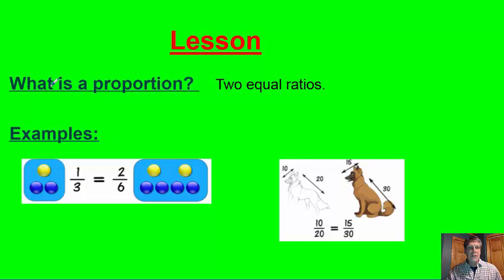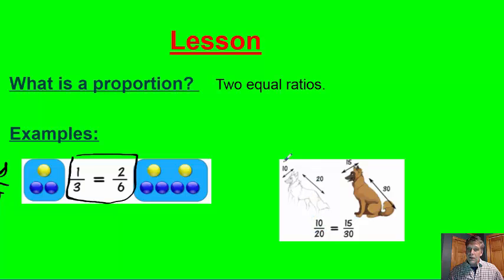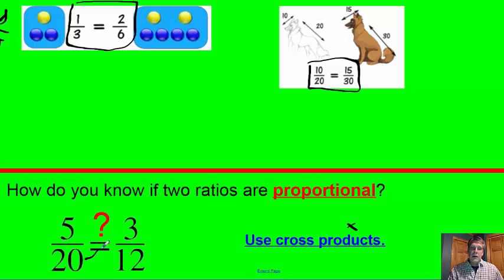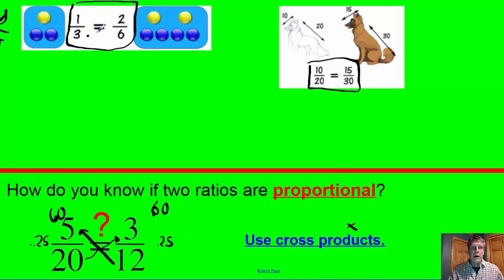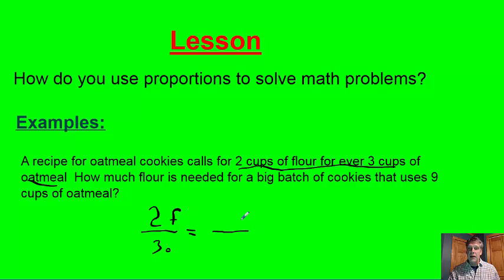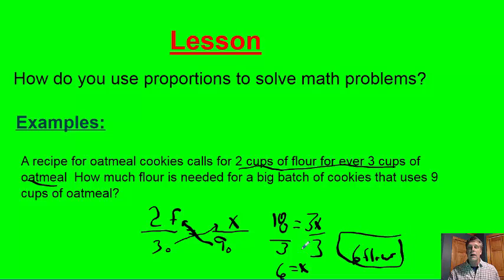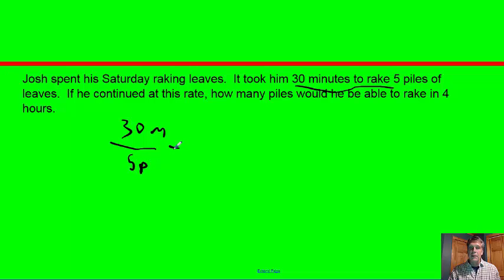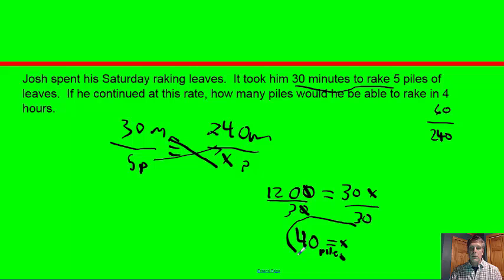concept 15 level 1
equal proportions, proportions